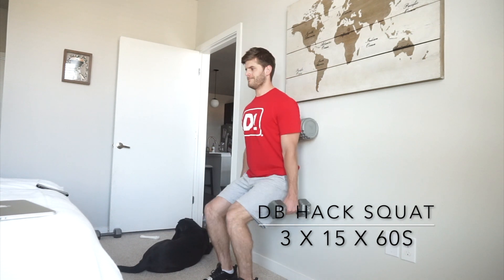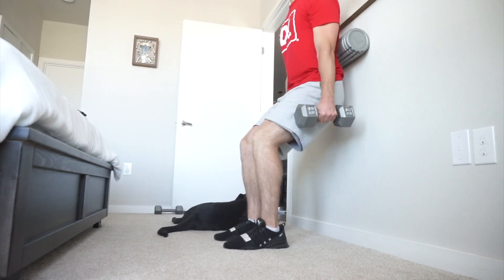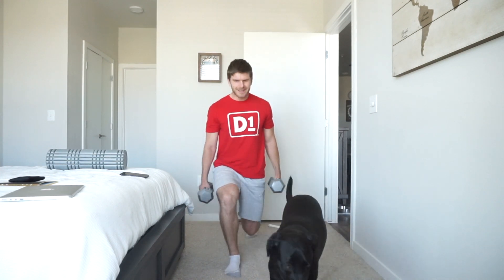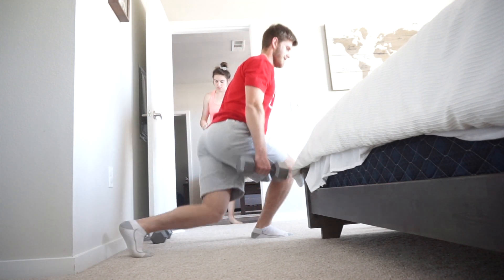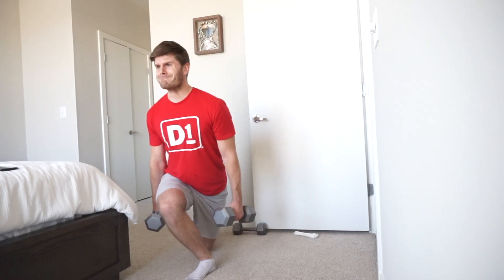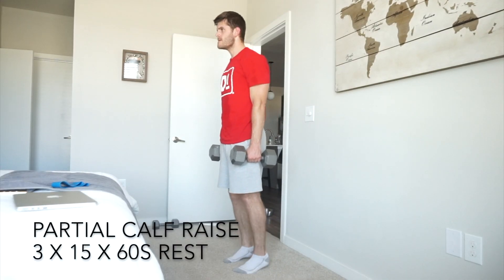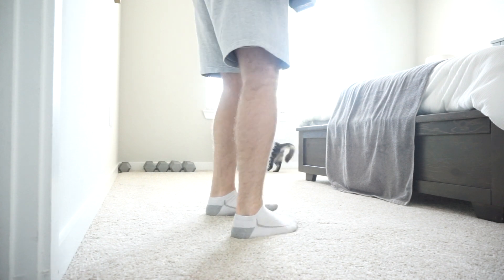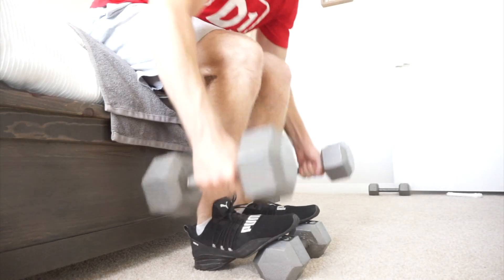TRAINING LEGS AT HOME! | WORKOUT WEDNESDAY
This weeks workout Wednesday is a Lower Body workout targeting all areas of the lower body and talking through how to create strong and mobile legs with movements in multiple planes and exercises that improve imbalances.

Andy is a Personal Trainer and Online Coach working with clients around the world, he is an Author, Blogger, Podcaster and Entrepreneur.

I’m putting together a brand new program. This is specifically for golfers who want 15 yards more distance in 60 days. It’s a remote program, so you can join from anywhere in the world.

This program is currently being tested with golfers to track their awesome progress and work out the kinks, I will be using their results as a case study.